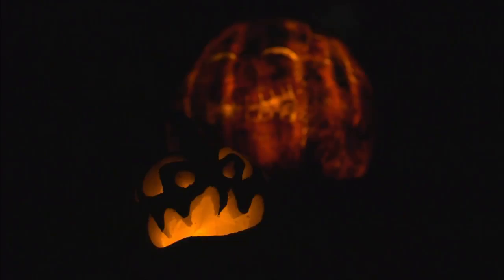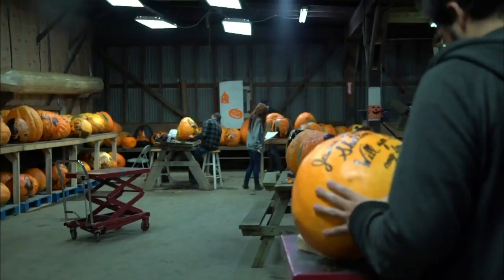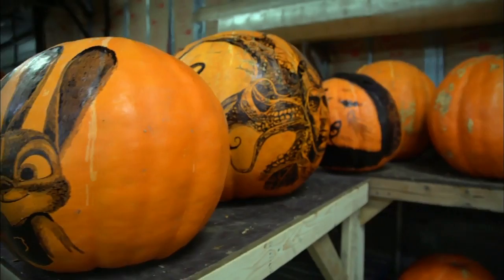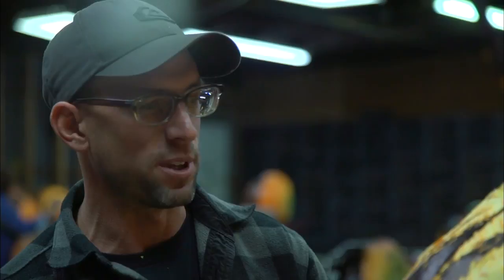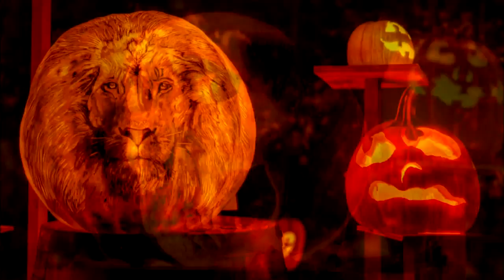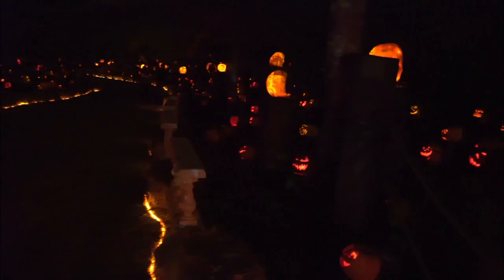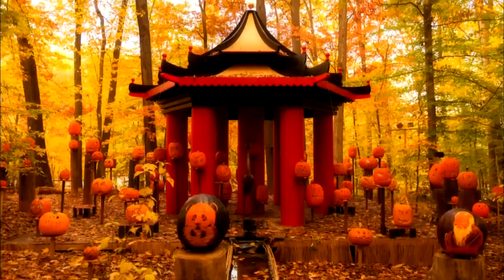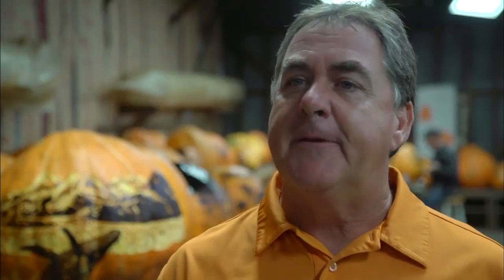Jack-O-Lantern Spectacular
Voted a top US Halloween show by Country Living Magazine, the Jack-O-Lantern Spectacular is a unique fundraising venture hosted by Louisville's Park Foundation.